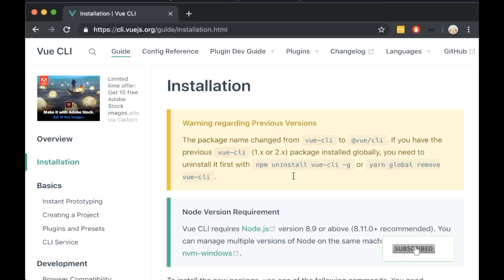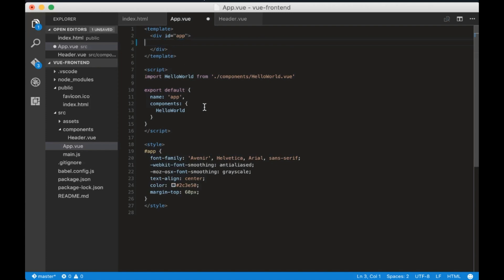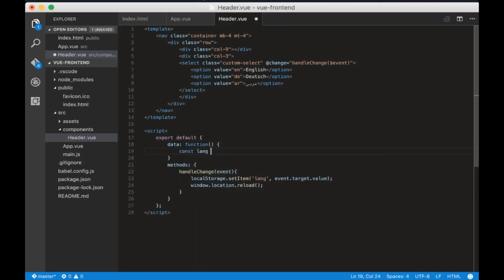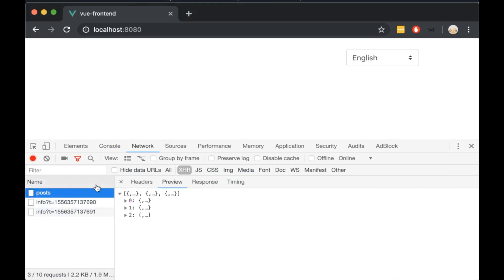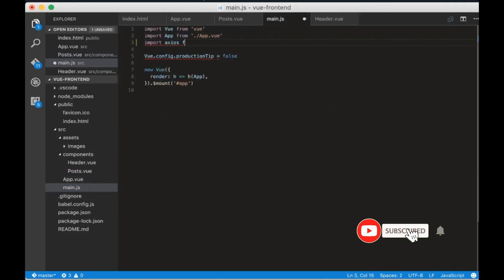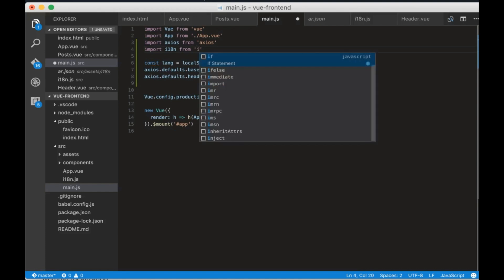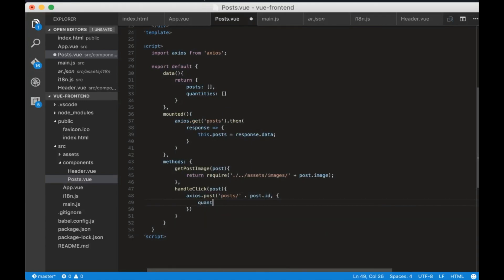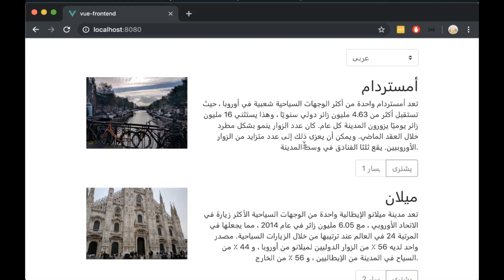Vue Language Translations (i18n) using vue-i18n | Multilingual Vue App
A simple way of translating to multiple languages using React with vue-i18n package.